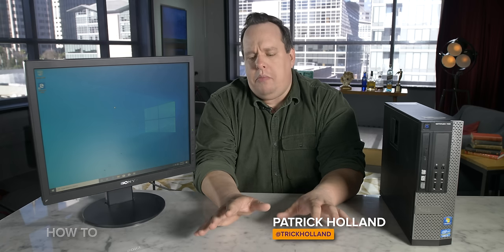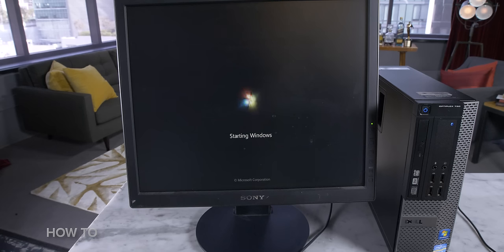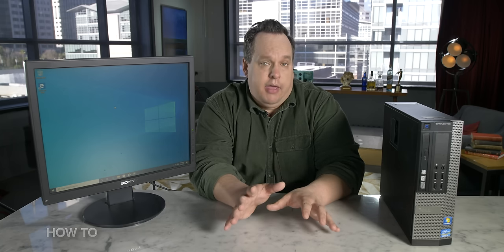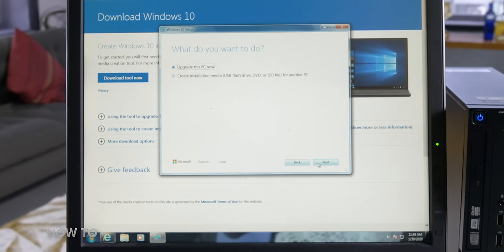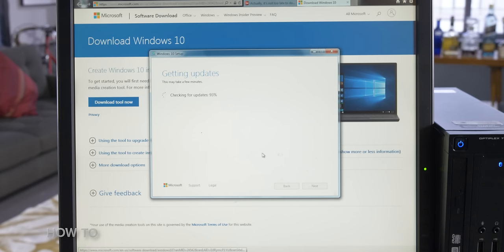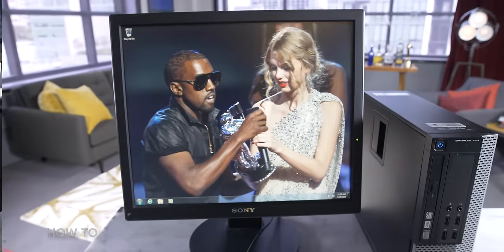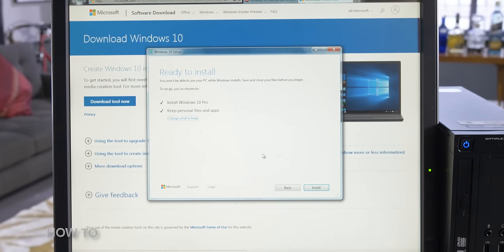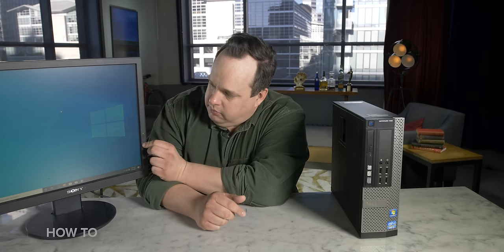Upgrade to Windows 10 for free (especially from Windows 7)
Support for Windows 7 is now officially over, which means Microsoft wants any holdouts to upgrade to Windows 10. The idea is that Windows 10 will help keep your devices running securely and smoothly.

If you have an older PC or laptop running Windows 7, you have two options. The first is to purchase the Windows 10 Home edition, which costs $139 on Microsoft's website. The second way is to use the free upgrade offer from Microsoft. Technically the offer ended in 2016, but at the time this video was posted, it still worked.

I take you step by step through the upgrade process and show you how we handled a few frustrating moments we encountered on the way.

For more help, read our CNET article on how to upgrade to Windows 10 from Windows 7

Patrick's Twitter: @trickholland